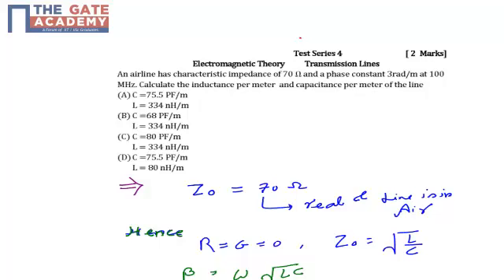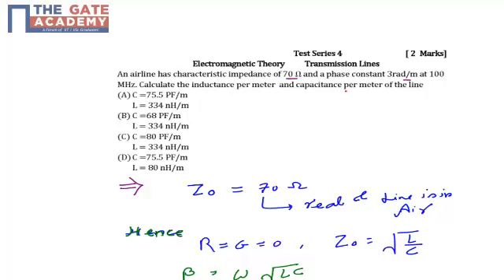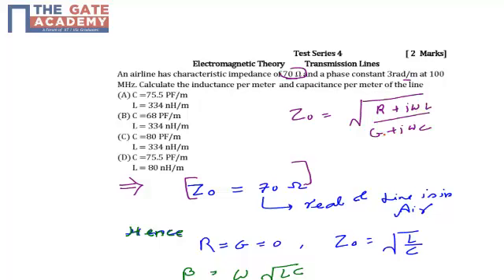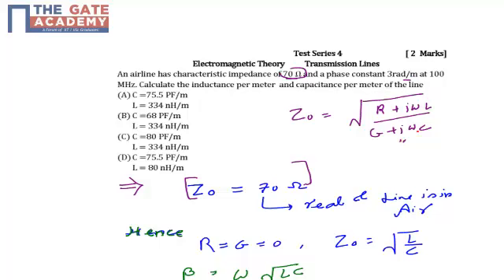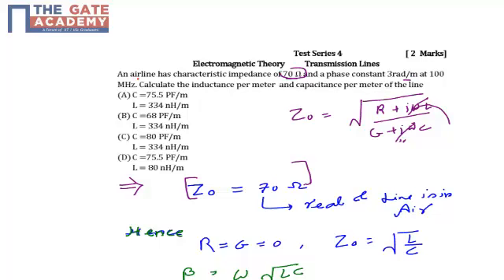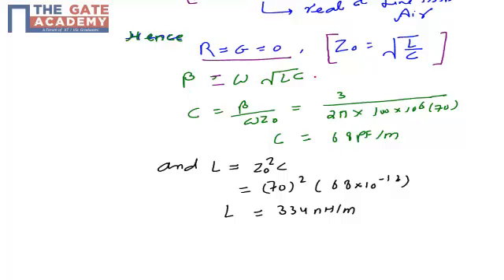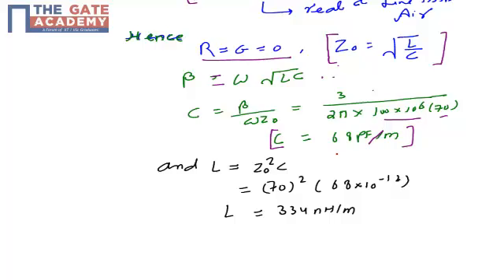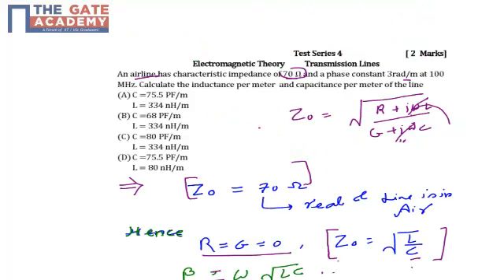GATE 14 AIMTS 4 Q No 47